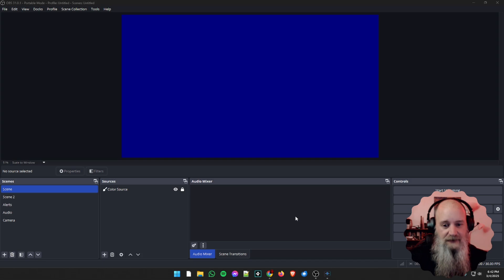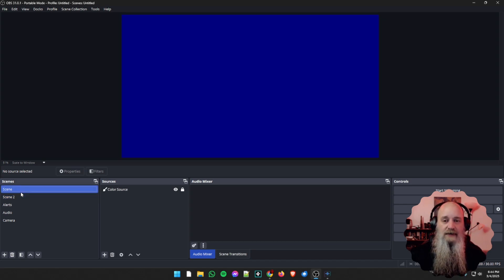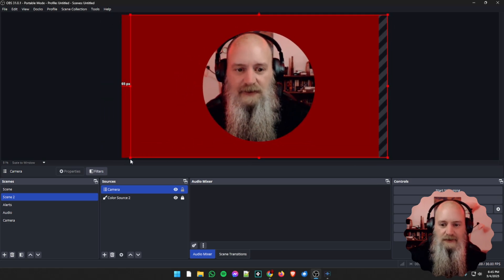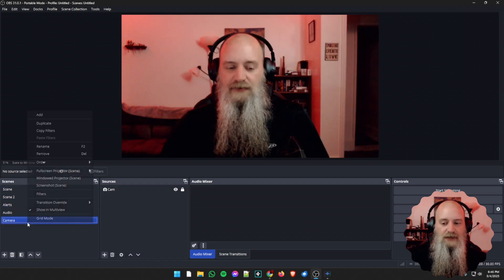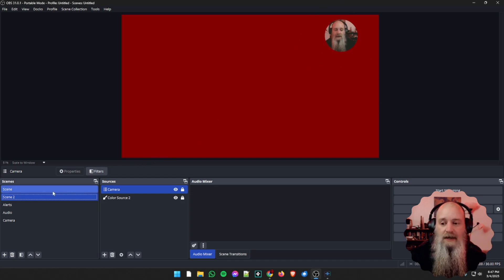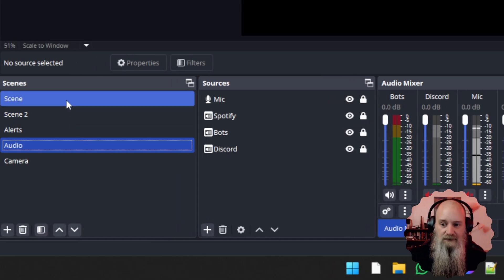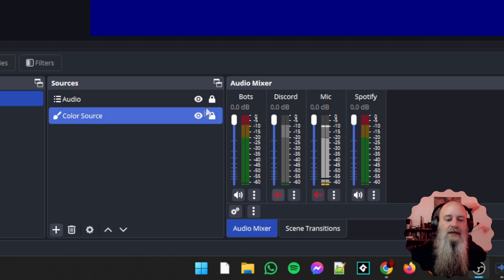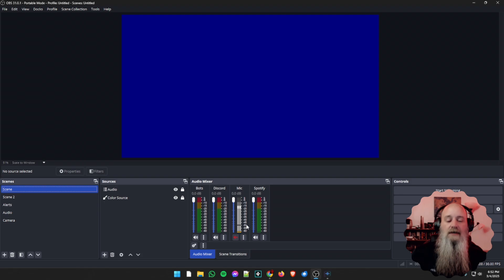OBS Nested Scenes Explained in Detail - Power your Twitch and YouTube Streams Even Further!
OBS 31 comes with a ton of features, new aspects, and stability. But there is one feature that has been around for longer than you realize, and not enough people know about it. Nested Scenes.

What are Nested Scenes in OBS? How can you best utilize them? What secret powers will you unlock? We explore almost all of these in this tutorial!

Chapters
00:00 Intro
0:35 What Are Nested Scenes?
1:03 Scene Set Up
2:58 Adding A Scene As A Source
4:10 Control From One Place
6:18 Example 2: Alert Scenes
7:09 Example 3: Audio is Special
10:15 Love Peace & Chicken Grease

Bearded's Equipment & Recommendations
► Mic & Boom
► Desktop PC
► Special Item (This Video Only)

Please note: The links above will take you to your closest regional
storefront so you can shop in your country. If an exact match is not
found you will be taken to a search results page with similar items.

This cost does not change your price and comes direct from the

BeardedInk is your go-to channel for streaming knowledge! Dive into OBS tweaks, Twitch, YouTube tips, and Streamer.bot hacks. Get live help with chat bots, and access exclusive streamer resources. Let's level up your streaming game, together!

how-to